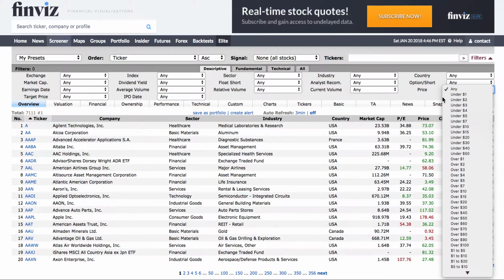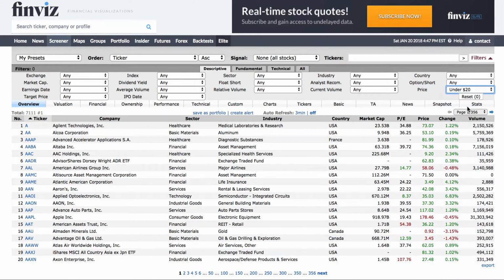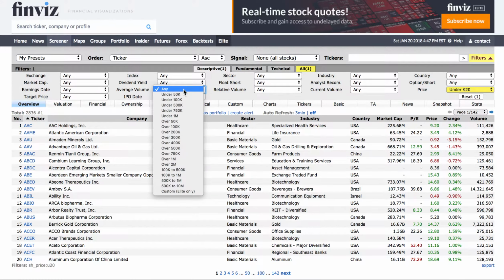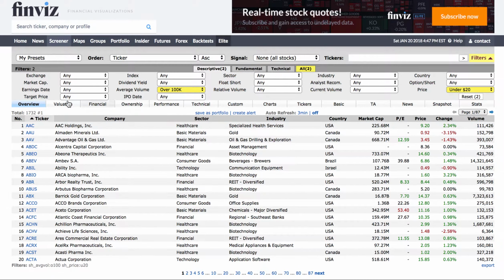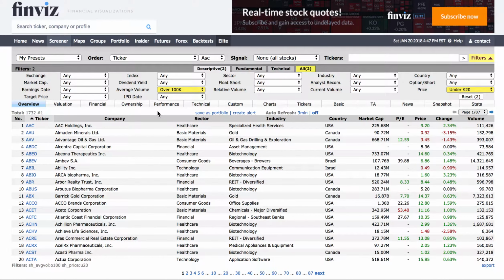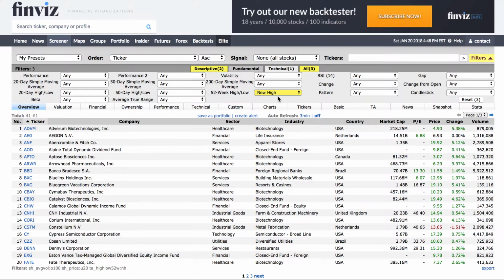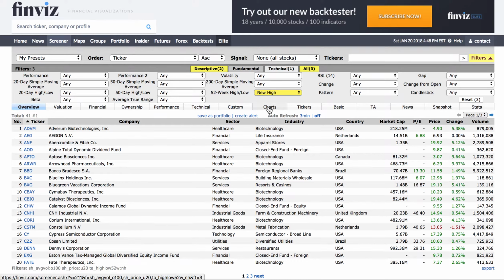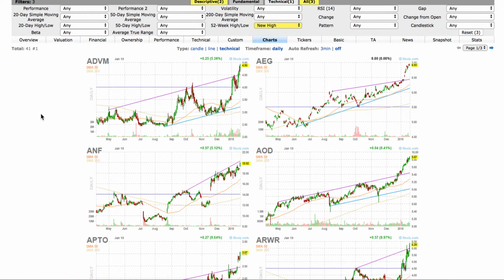Tips For Scanning Low Priced Stocks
People are always asking me, "How do you scan for low-priced stocks?" Well, watch this short video to learn how you can get started finding stocks under 5, 10 and 20 dollars.

As explained in the video: for me the most important factors are liquidity and new highs. But watch the short video to learn more!

And if you want FREE stock picks in your email each week, then just check out